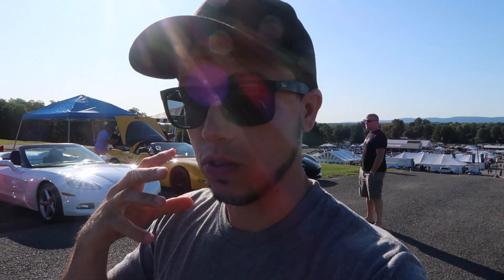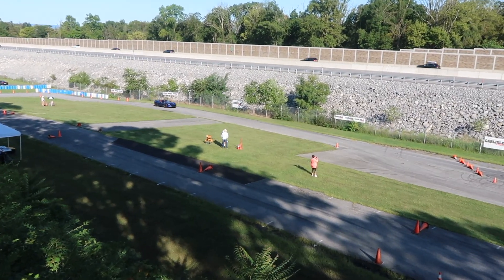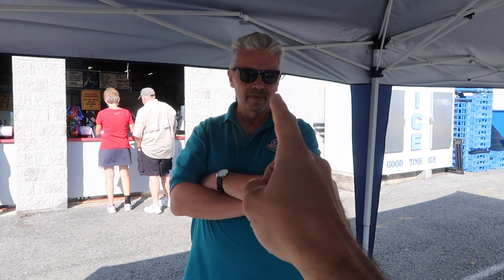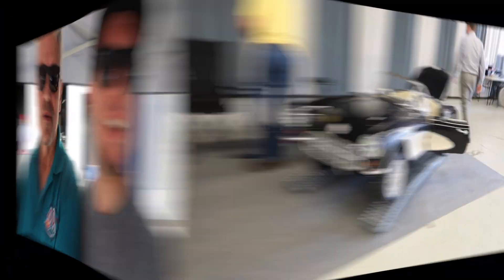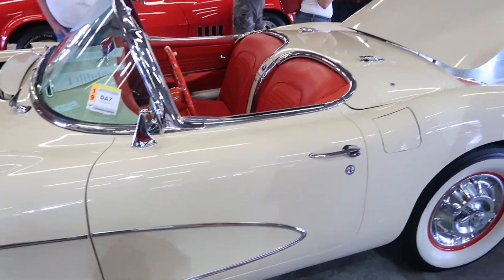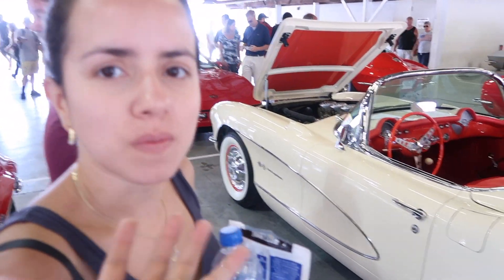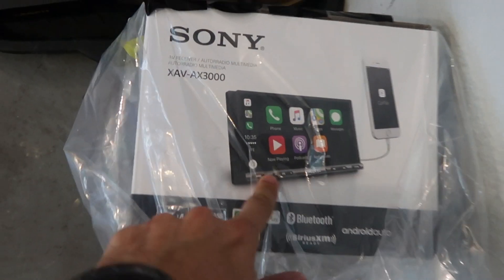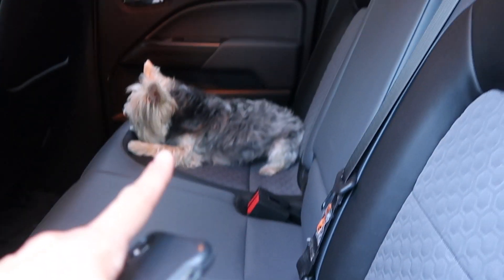I couldn't buy anything else at Corvettes at Carlisle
🔽Everything I bought for my 2017 Colorado🔽:

Parts:

Rough County 6” Lift Kit
Rough Country Leveling Kit
Exhaust Tip (Make sure it is the size you want).
Stubby Antena
Light bar
Bed Lights
Third Break light/Bed light
Cold Air Intake
Break Calipers Kit (Make sure to pick your color)
Lug Nuts Kit

Tools:

Car/truck trim tools
Drill Extension
24 MM Socket
Socket Extension
15 MM Socket
Black Vinyl
Heat Gun
Vinyl Install kit

Oil change kit :

Oil 5w30 - 5 Quarts
Oil 5w30 - 1 Quart
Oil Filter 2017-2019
Drain Container

Category
Autos & Vehicles